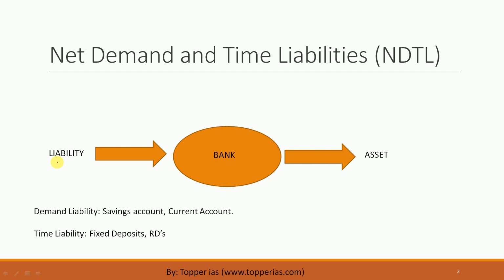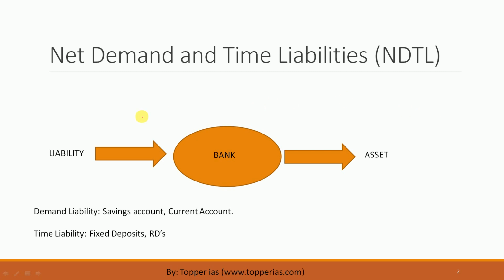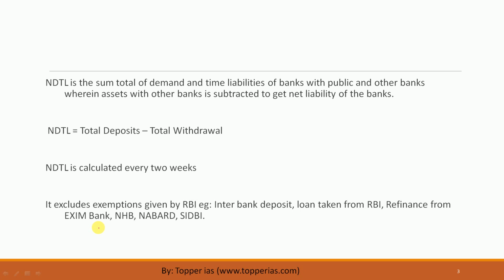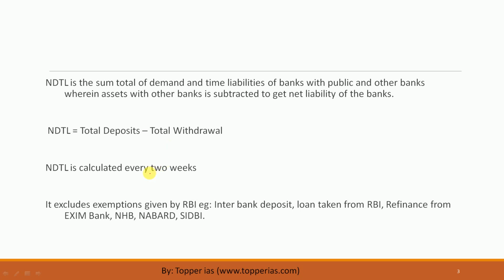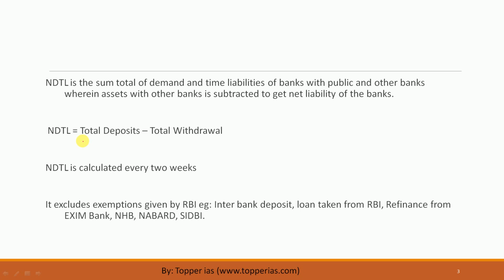Net Demand and Time Liabilities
Topper IAS
3rd Floor, Mahendra Towers, Near Vijaynagar Metro Station
Bengaluru-40